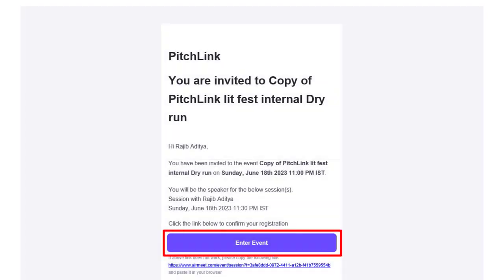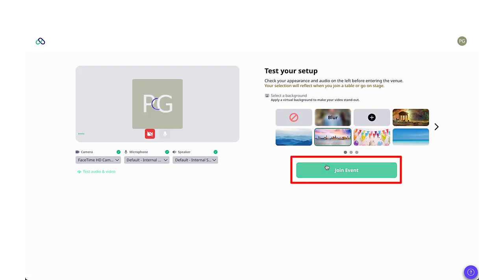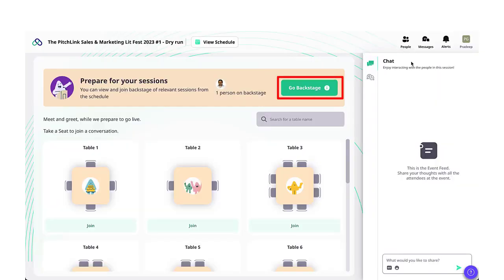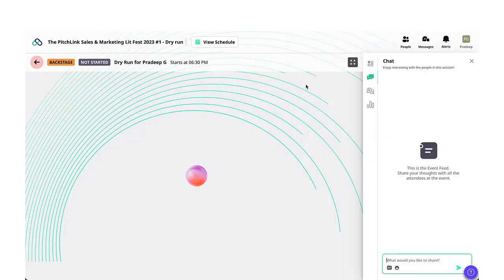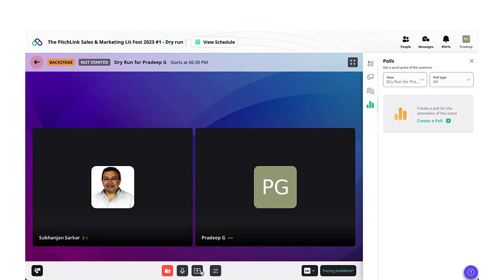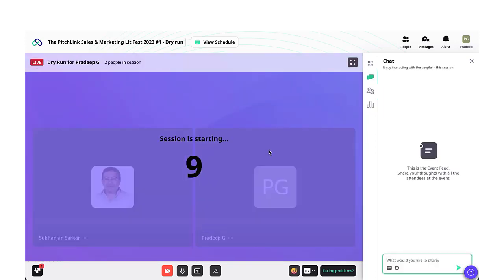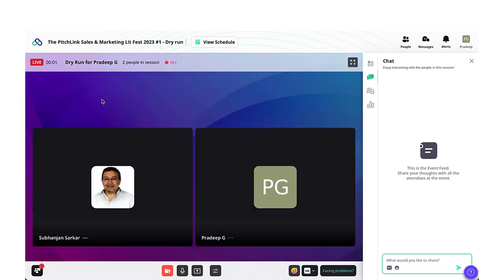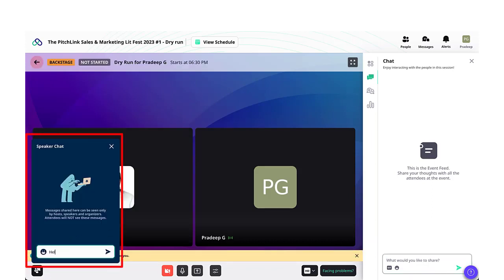Guide for using the Airmeet Platform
A Quick guide for speakers on how to use the Airmeet Platform